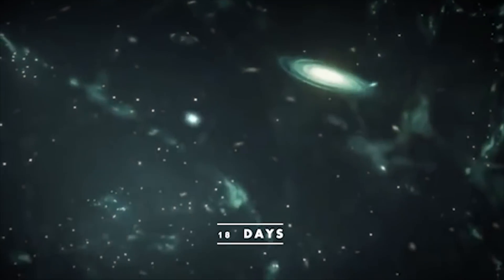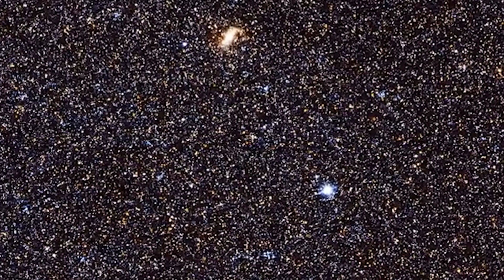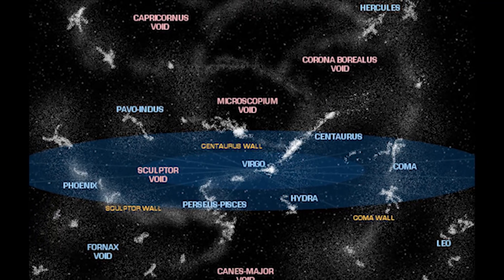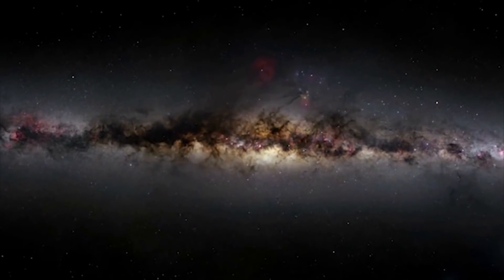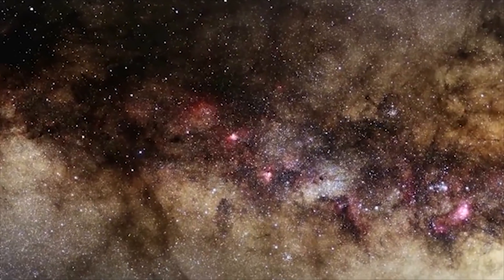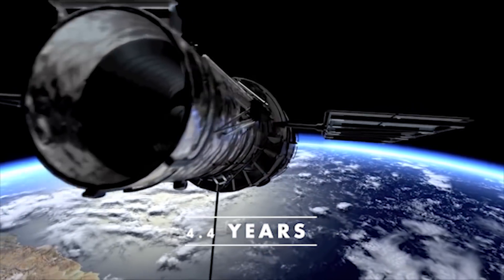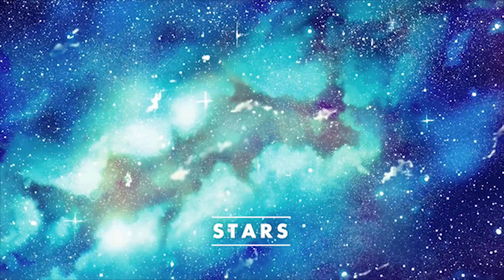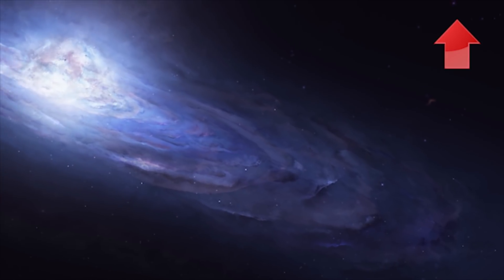My Astronomy Channel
Still think we are alone in the universe?

Do galaxies, black holes, supernova, nebula and space travel makes you want to know more?

There is so much in the universe that is astonishing, from the smallest particles to the largest galaxies.
its remarkable how much humanity has discovered in just a few centuries of science and barely one century of modern physics and cosmology.

My astronomy channel is all about expanding your knowledge of our exciting cosmos.

Every week I will publish a new episode about space and the universe.

Here ,you will discover new amazing facts about our fantastic cosmos.

My astronomy channel...our free episode library is available for you now

I am looking forward to have you as my personal guest, see you inside ...and...fasten your seatbelt...